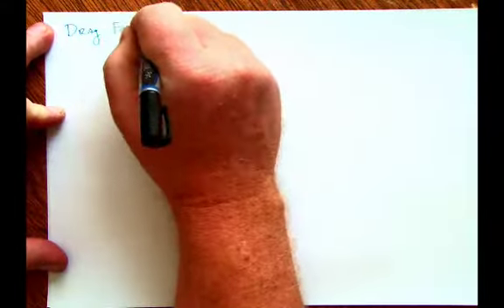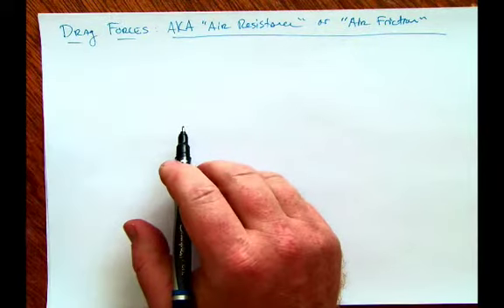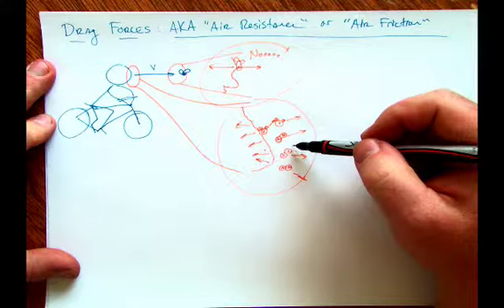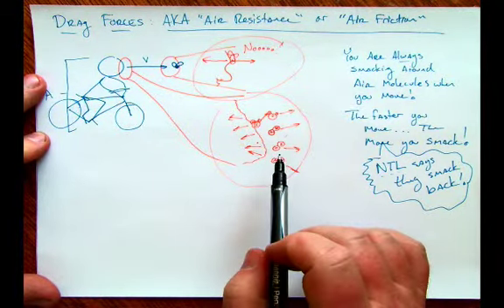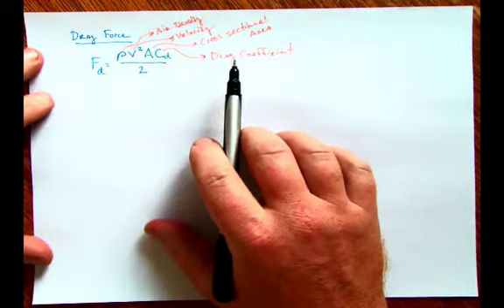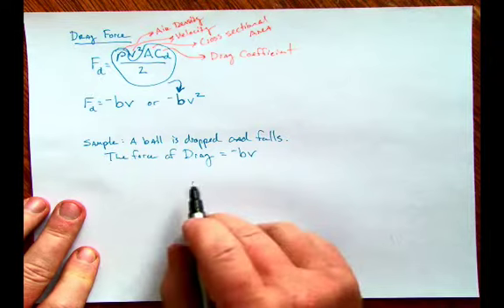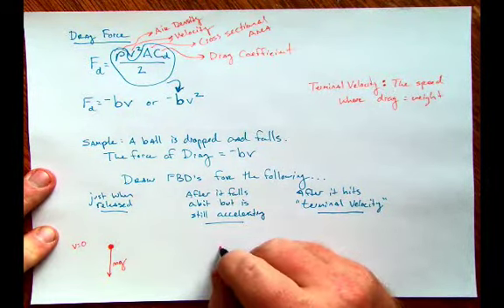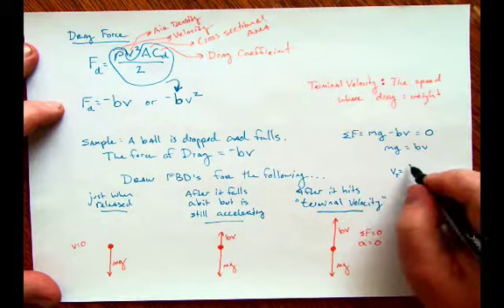Dynamics 5 Drag Forces